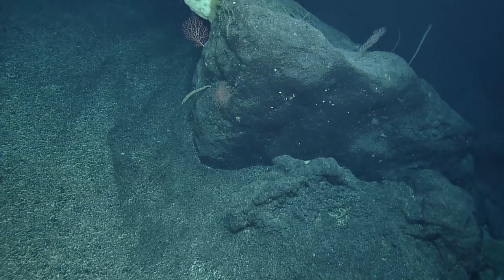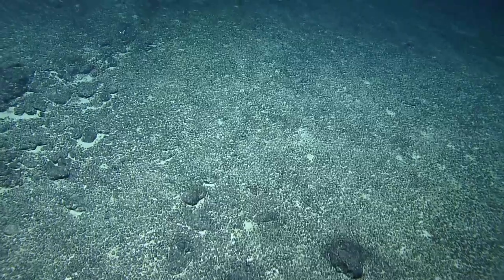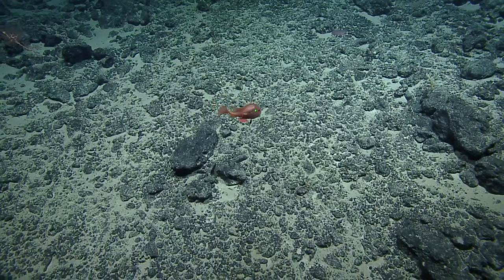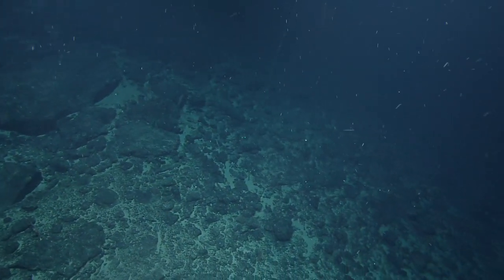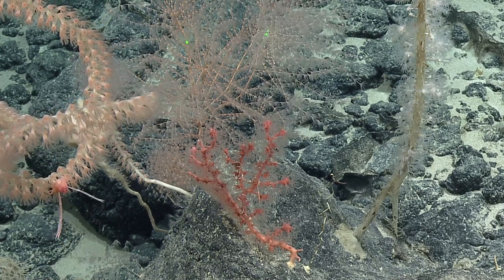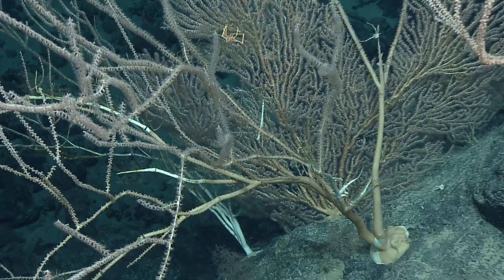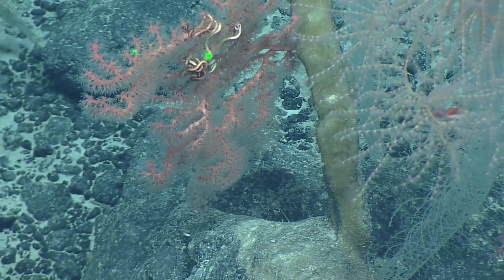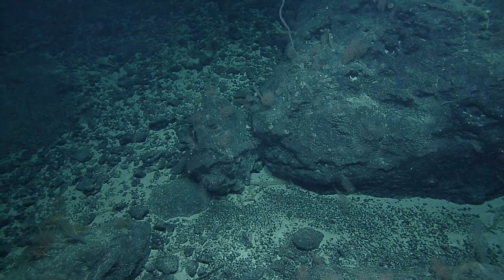NA154_H2008_(10of12)_20230921T164603Z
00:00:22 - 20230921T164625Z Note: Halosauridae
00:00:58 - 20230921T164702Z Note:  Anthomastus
00:03:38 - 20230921T164942Z Note:  Large Polipogon with hydroids, Chrysogoriids, paragorgia on rock
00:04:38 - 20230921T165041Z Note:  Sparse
00:04:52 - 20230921T165055Z Note:  Broken flows with gravel beds
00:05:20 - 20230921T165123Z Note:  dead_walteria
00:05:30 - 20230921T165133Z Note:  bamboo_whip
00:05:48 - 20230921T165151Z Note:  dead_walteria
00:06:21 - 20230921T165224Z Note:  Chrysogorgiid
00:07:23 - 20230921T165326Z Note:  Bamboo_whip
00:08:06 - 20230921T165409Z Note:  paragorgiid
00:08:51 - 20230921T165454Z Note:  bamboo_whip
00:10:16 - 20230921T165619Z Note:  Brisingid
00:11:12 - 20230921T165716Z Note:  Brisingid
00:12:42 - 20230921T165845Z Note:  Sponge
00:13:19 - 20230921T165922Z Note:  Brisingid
00:13:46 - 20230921T165950Z Note:  Brisingid and cucumber
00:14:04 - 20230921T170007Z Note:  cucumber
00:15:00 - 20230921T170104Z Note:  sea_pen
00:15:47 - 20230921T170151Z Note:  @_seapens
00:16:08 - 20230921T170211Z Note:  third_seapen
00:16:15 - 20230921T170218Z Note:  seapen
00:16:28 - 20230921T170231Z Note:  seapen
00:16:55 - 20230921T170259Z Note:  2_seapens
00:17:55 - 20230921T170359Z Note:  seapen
00:18:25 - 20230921T170428Z Note:  purple cushion star
00:19:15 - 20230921T170518Z Note:  Two more seapen
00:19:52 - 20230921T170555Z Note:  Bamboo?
00:20:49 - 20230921T170653Z Note:  Bamboo coral and umbellcea
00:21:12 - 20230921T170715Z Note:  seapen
00:21:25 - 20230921T170728Z Note:  Two red shrimps and seapen
00:21:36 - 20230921T170739Z Note:  Large red shrimp
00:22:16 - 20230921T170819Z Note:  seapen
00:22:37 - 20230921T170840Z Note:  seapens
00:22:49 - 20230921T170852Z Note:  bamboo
00:23:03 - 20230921T170907Z Note:  Lots of seapens
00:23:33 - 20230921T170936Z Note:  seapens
00:24:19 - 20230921T171022Z Note:  Seapen and urchin
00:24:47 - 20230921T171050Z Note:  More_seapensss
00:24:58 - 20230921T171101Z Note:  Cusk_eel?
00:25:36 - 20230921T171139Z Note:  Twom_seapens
00:25:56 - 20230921T171200Z Note:  Seapens are on gravel sediemnt mix
00:26:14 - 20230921T171218Z Note:  Will mention when seapens stop
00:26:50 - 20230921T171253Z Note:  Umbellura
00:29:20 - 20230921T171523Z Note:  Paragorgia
00:30:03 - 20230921T171607Z Note:  Stop in seapens?
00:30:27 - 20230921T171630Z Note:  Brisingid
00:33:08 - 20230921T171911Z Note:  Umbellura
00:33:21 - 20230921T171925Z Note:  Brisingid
00:35:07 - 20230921T172110Z Note:  Walteria and fly trap anmeone
00:35:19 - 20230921T172122Z Note:  Criniod on walteria
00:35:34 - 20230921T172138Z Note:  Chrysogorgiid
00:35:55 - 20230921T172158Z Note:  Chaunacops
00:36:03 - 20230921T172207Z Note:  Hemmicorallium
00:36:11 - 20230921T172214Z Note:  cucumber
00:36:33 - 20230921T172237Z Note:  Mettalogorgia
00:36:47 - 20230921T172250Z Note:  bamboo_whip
00:37:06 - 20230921T172310Z Note:  seapen strikes again
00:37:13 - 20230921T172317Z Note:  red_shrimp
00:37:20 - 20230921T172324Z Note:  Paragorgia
00:37:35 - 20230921T172339Z Note:  Branched bamboo whip-like
00:37:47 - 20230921T172350Z Note:  Large purple cucumber
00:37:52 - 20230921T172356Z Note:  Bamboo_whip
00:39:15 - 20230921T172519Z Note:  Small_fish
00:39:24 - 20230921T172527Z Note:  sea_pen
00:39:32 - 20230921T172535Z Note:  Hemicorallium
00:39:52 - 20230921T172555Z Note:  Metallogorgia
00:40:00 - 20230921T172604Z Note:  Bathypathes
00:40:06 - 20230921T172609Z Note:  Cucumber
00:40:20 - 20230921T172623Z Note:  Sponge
00:40:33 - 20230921T172636Z Note:  Bamboos and primnoid fan